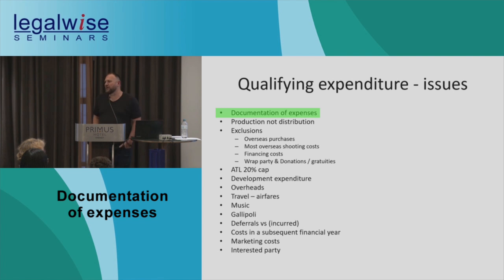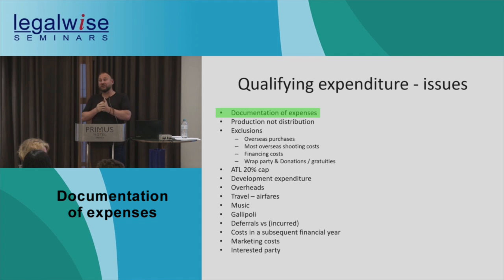Producers Tax Offset For Australian Filmmaking | Documentation of Expenses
It’s essential that Development Expenditure is tracked, and Matthew Carter recommends how setting up a separate account to ensure tracking over time. Find out why in this video from the recent LegalWise seminar.